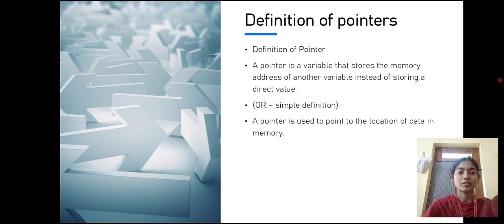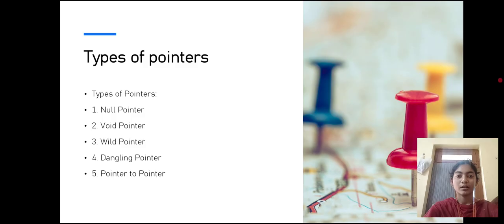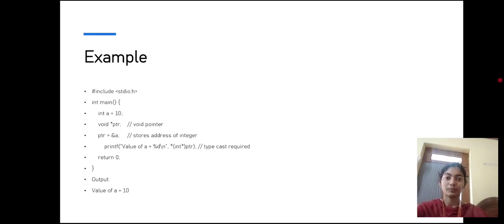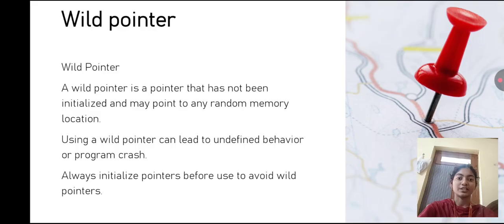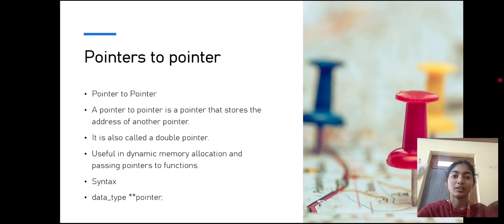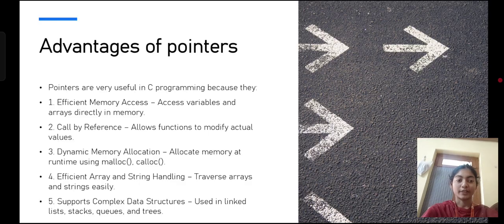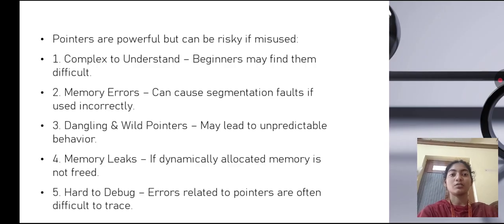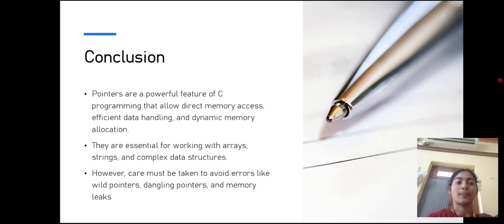Pointers(IP) video presentation